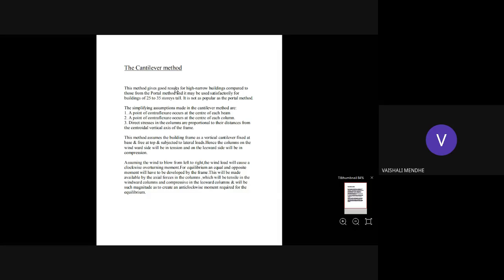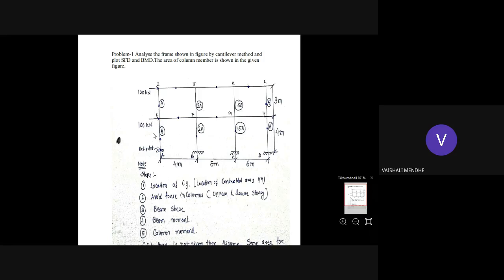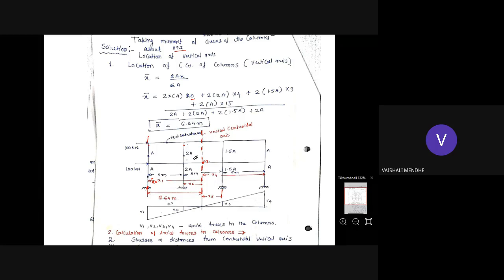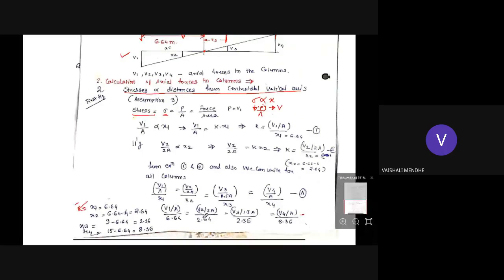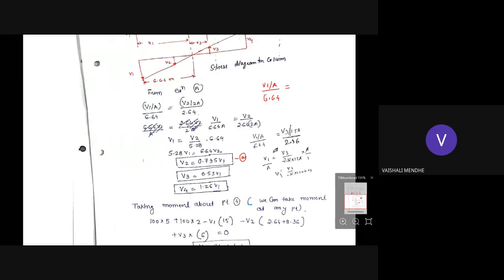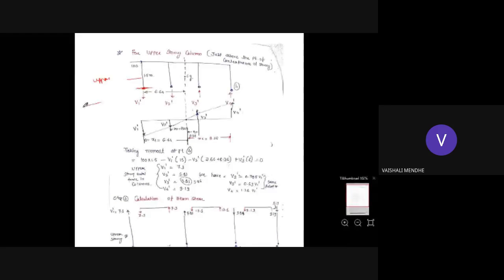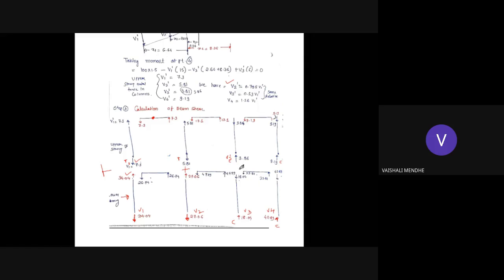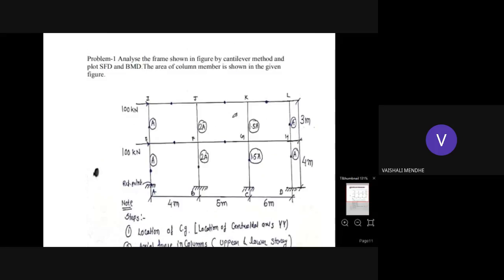hob skfb jba 2020 11 27 at 23 34 GMT 8